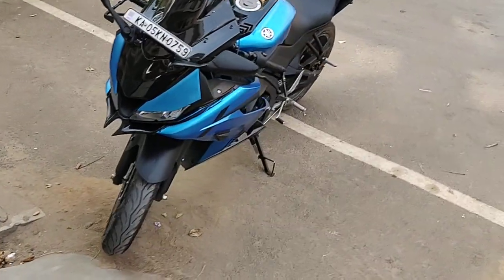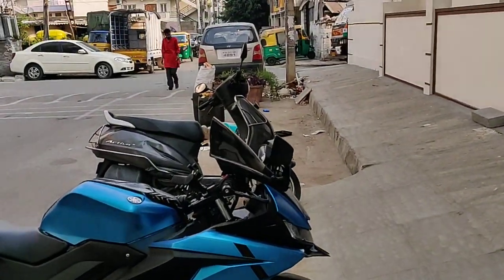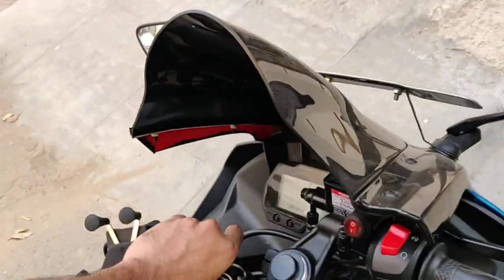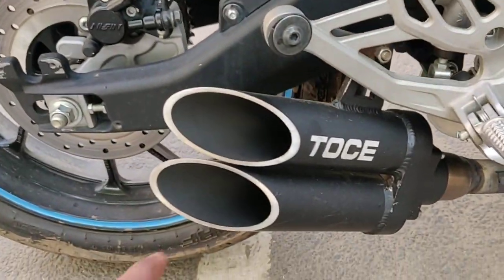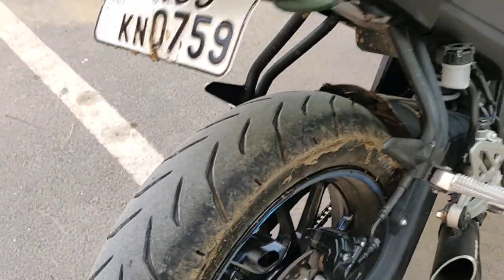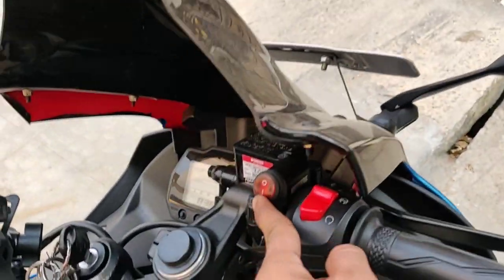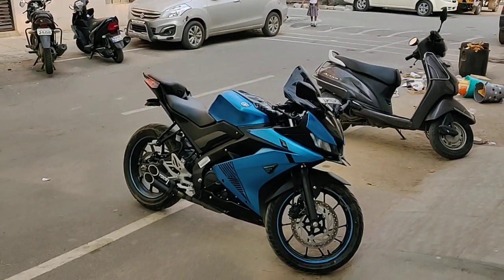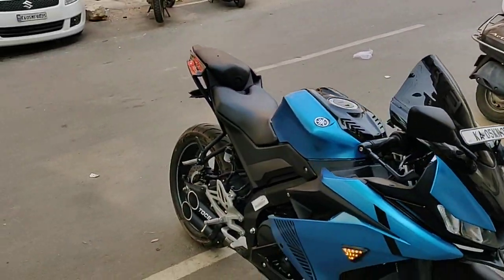Full Modification of my yamaha R15 V3 Devil mode